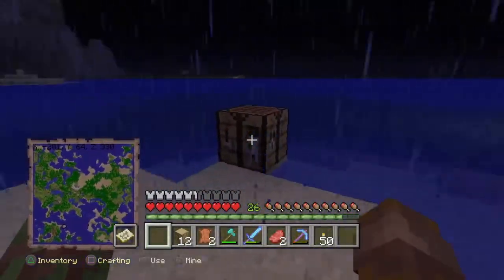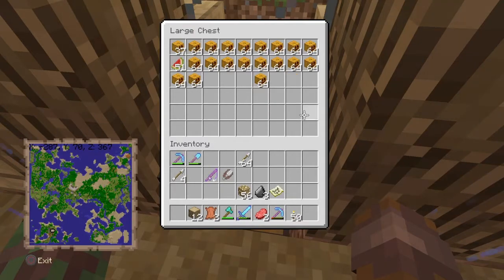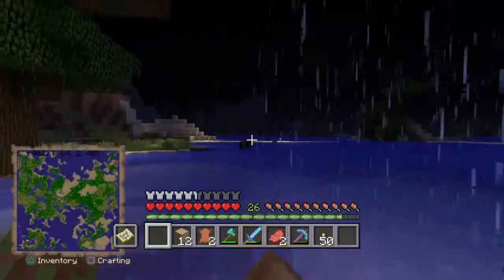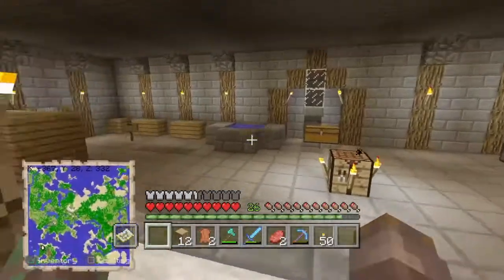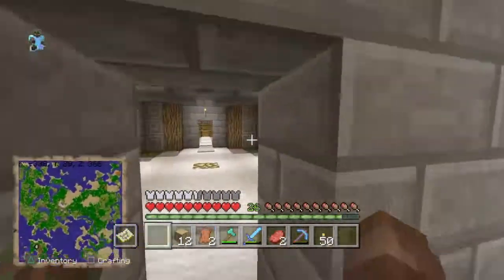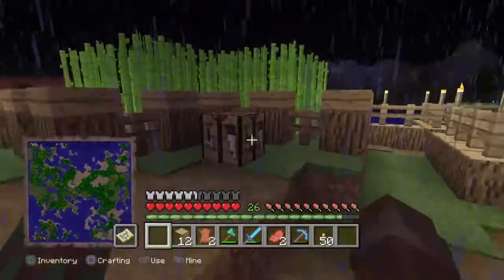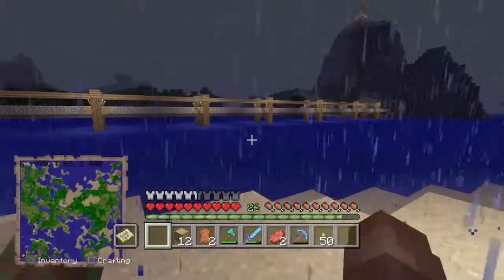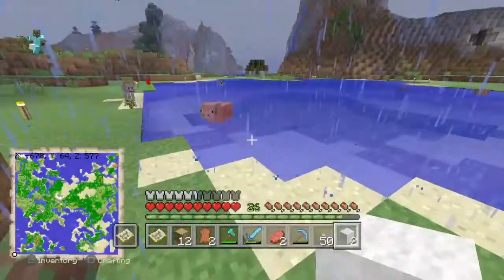Minecraft|PS4|Survival Base Tour|ep.1